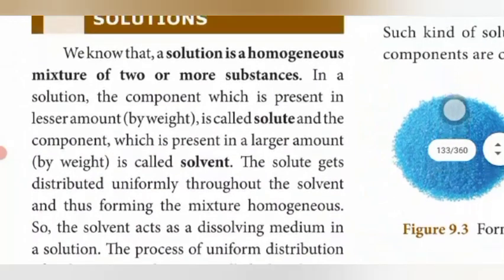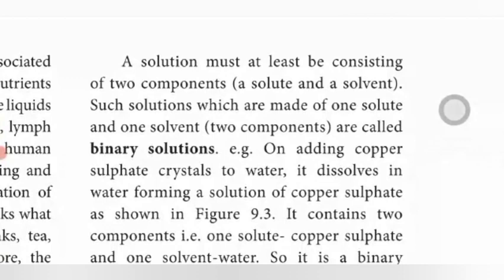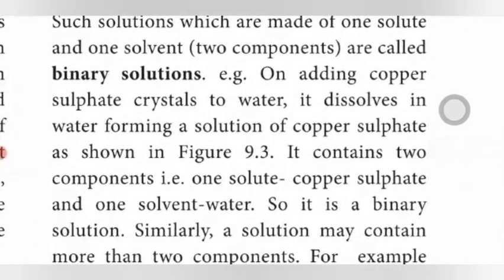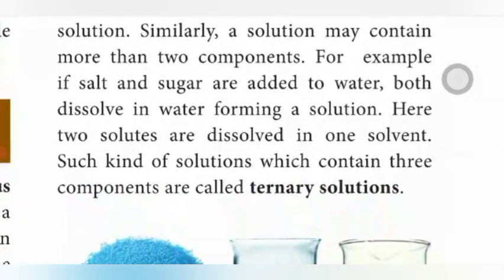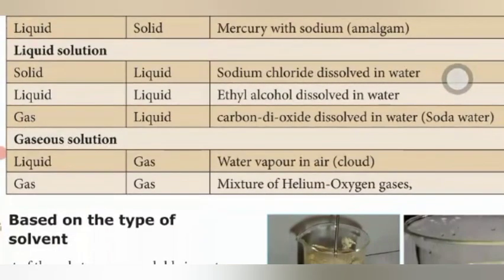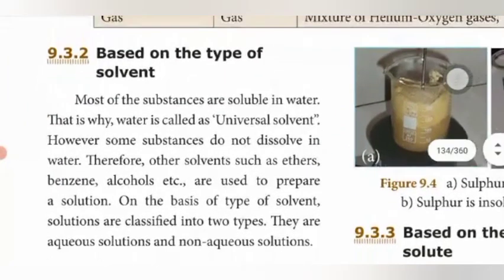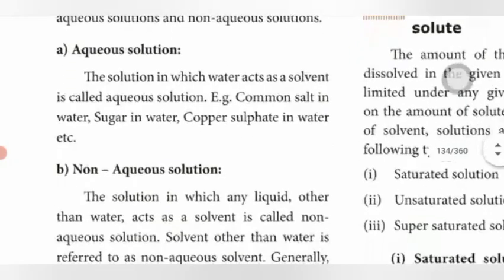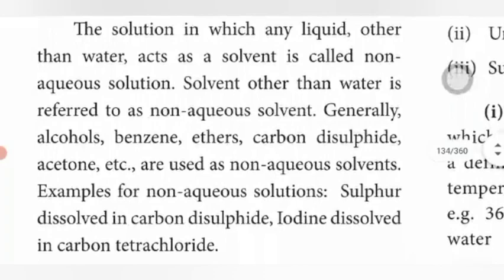STD X CHEMISTRY || UNIT 9 || SOLUTIONS